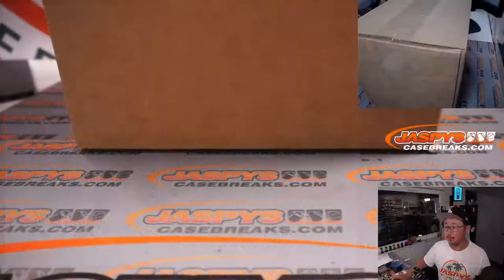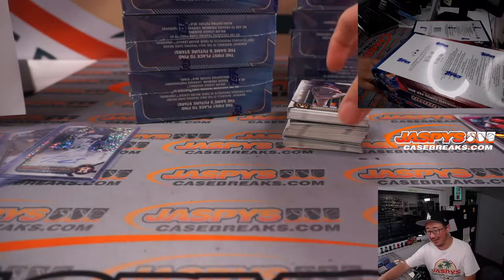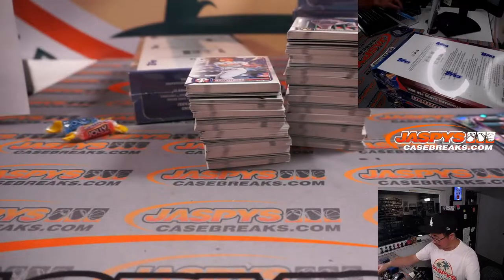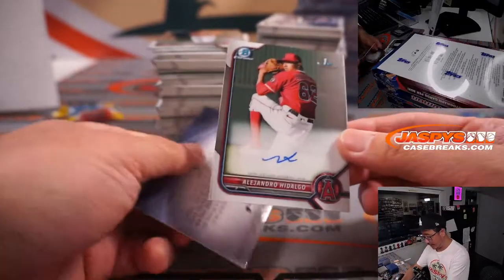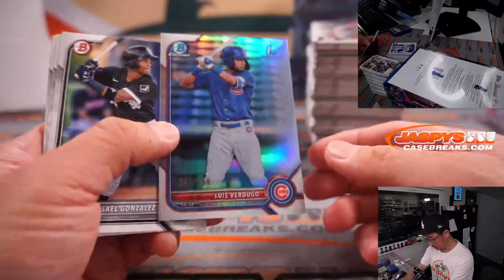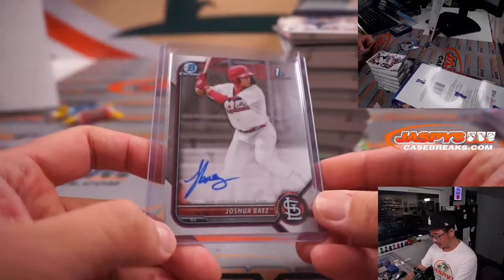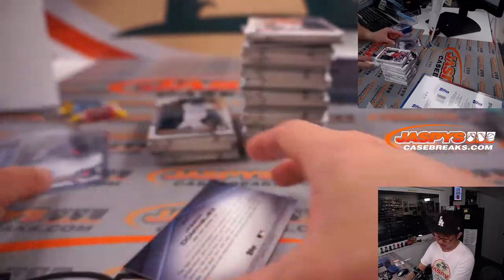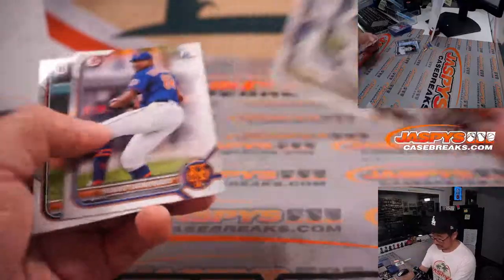W, 05.04.22 ~ 2022 BOWMAN BASEBALL JUMBO 8-BOX CASE BREAK #2 *PYT*